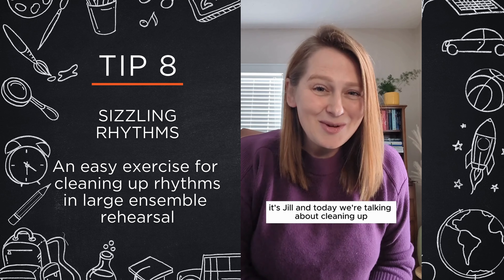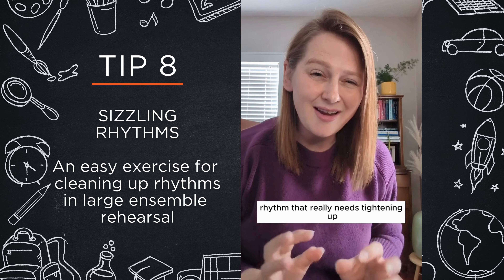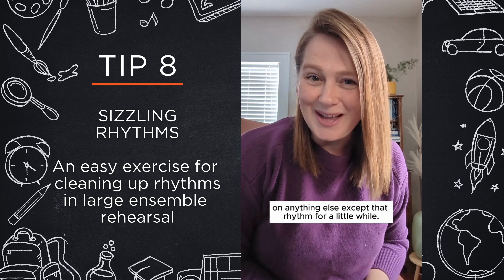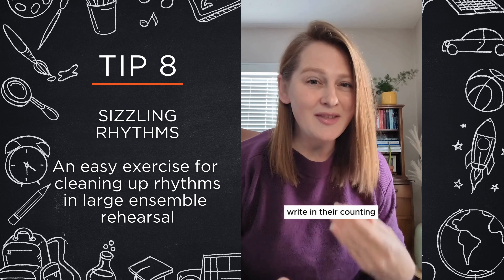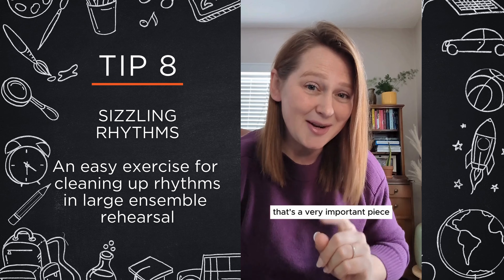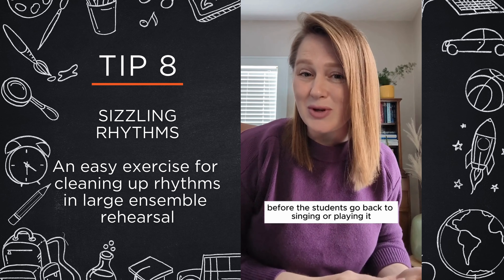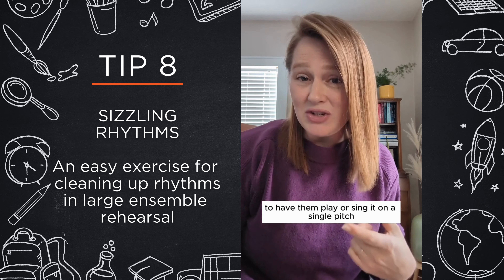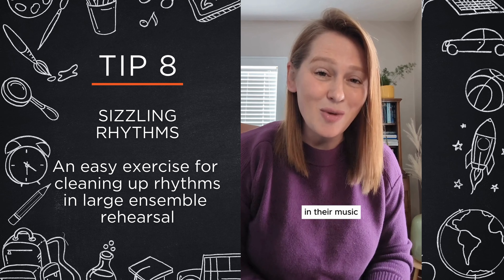Sheet Music Direct Teacher Tips pt. 8 - Sizzling Rhythms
Clean up rhythms in your large ensemble with a simple trick!